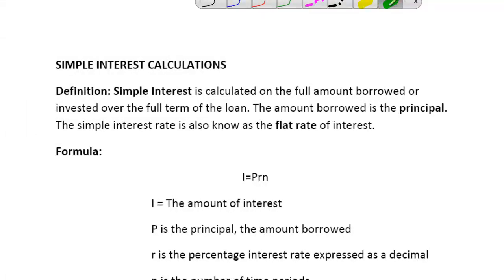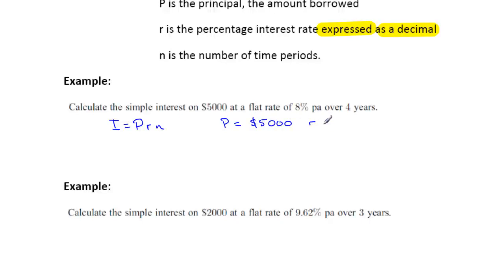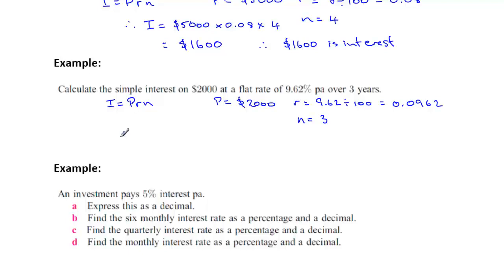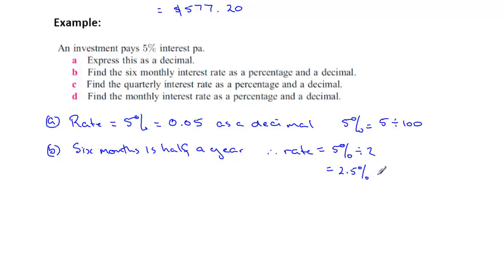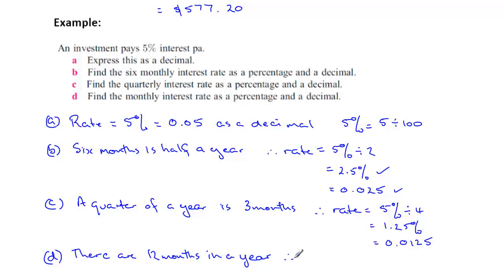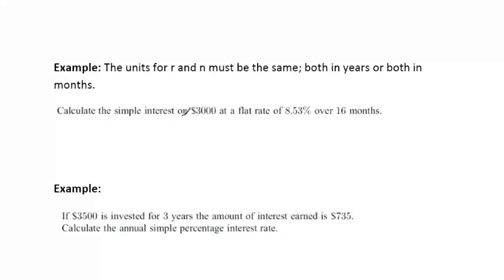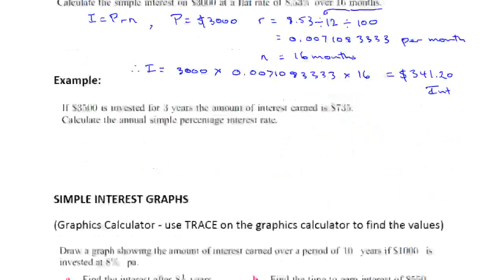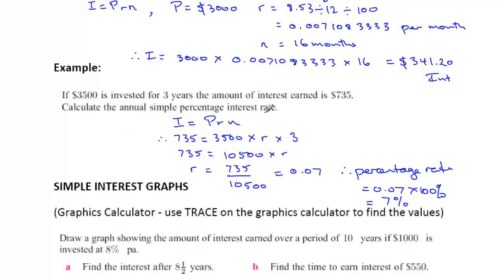Lesson 1 - Simple Interest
This lesson looks at how simple interest is calculated and includes calculations for portions of a year such as a quarter.